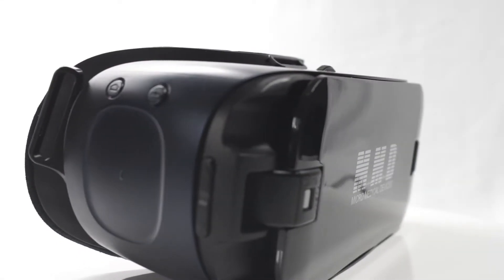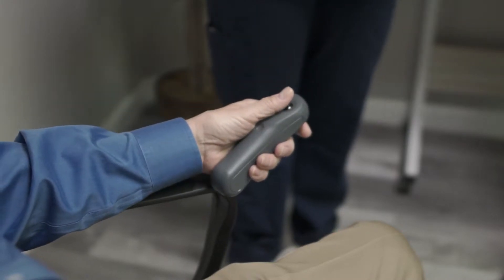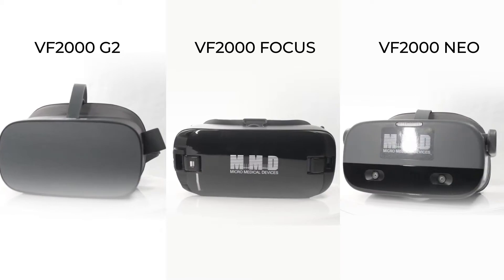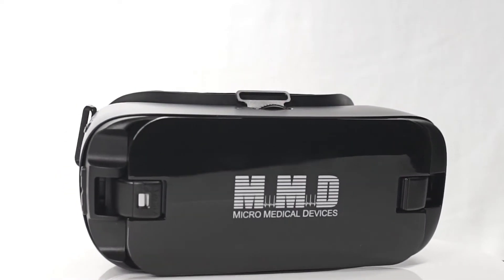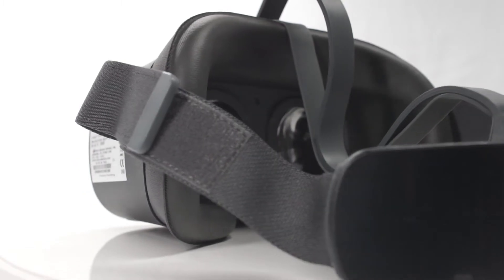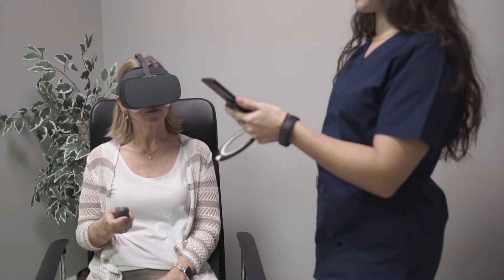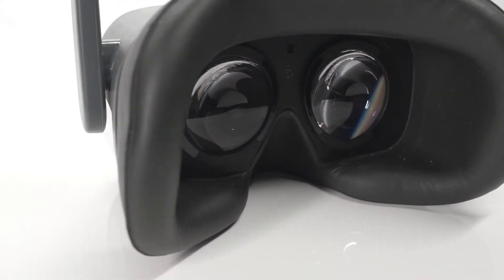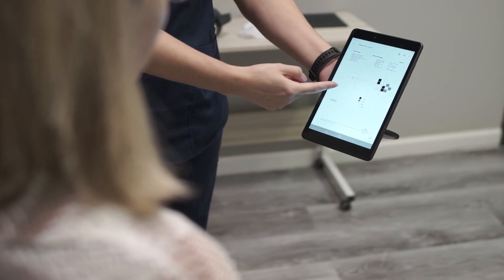VF2000 Virtual Reality Headset | Micro Medical Devices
Micro Medical Devices

The VF2000 VR headset is the next generation of visual field testing. The last few years have seen practices evolve to become more efficient, flexible, and versatile. The VF2000 is a wearable vision testing device powered by virtual reality that can be equipped with a range of capabilities that help your practice keep up.